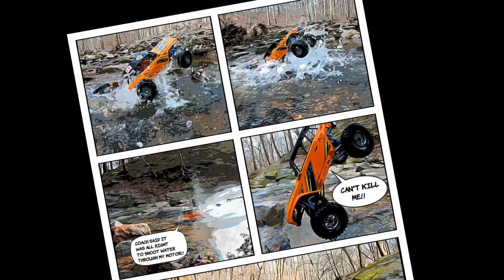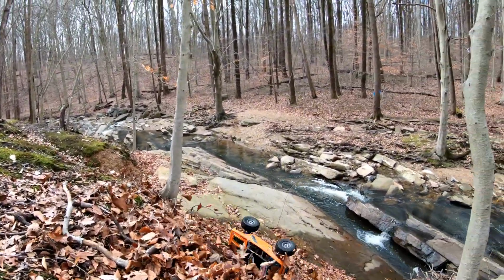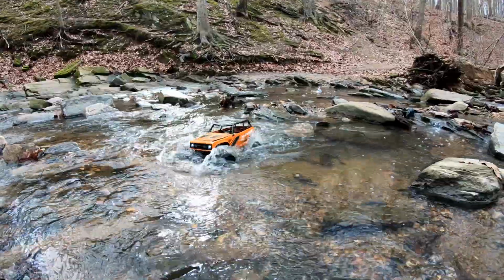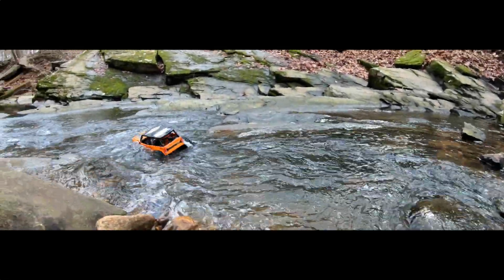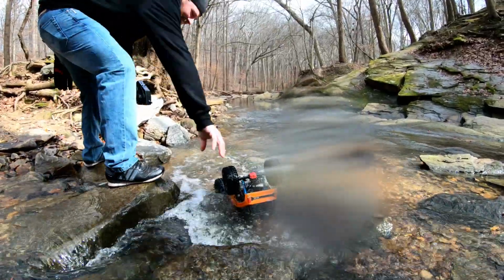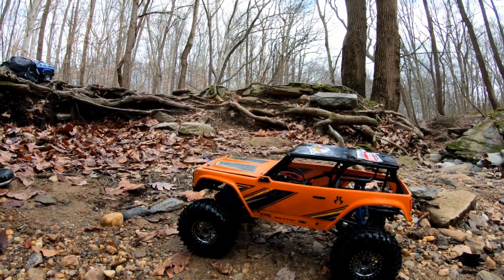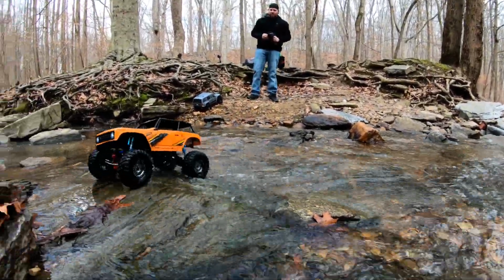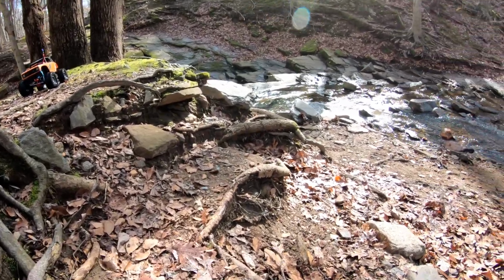Crawler Bashing with the Axial Wraith 1.9!!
This video has the remaining footage of the Wraiths torture test not captured at 120fps. As stated in the video, I'm not sure what happend. The days started off so innocently. LOL!!

As always, if your already a subscriber than we thank you for being an awesome person!! You are truly appreciated!!

Tons of great music for your channel at a very low price!!

Tons of good graphics and effects, check them out!!